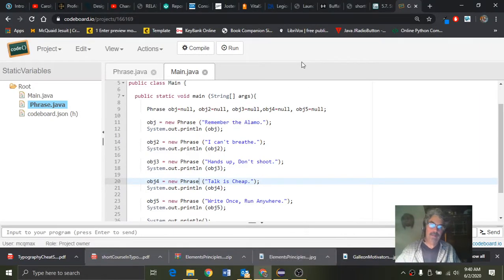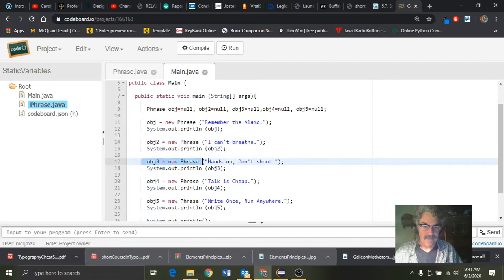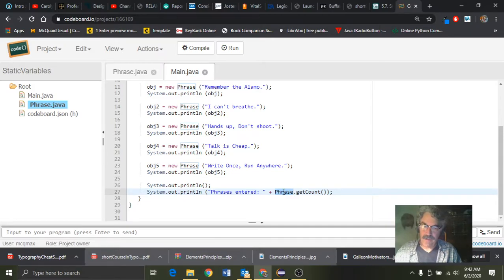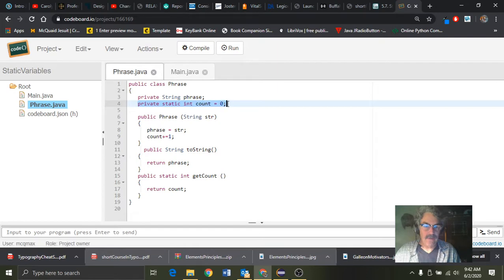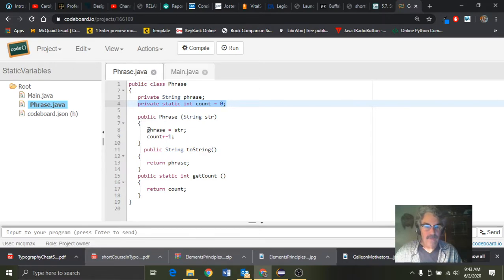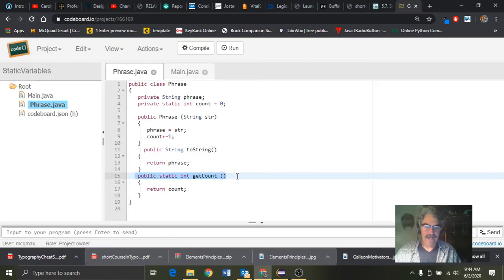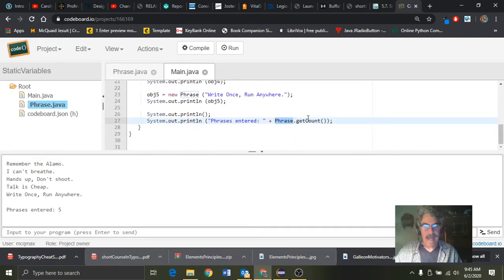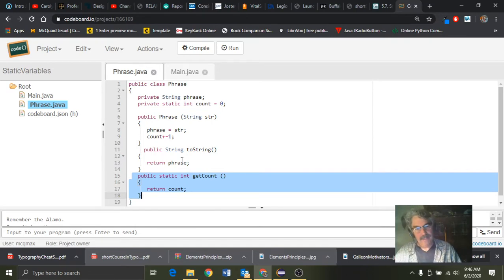Static Variables and Methods in Java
This short and sweet video features an explanation of static variables and methods in Java.